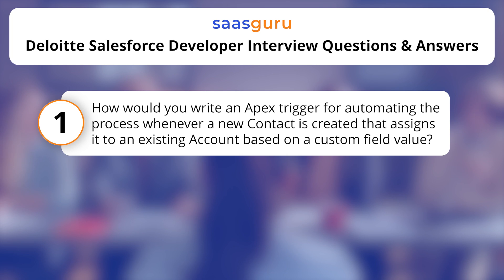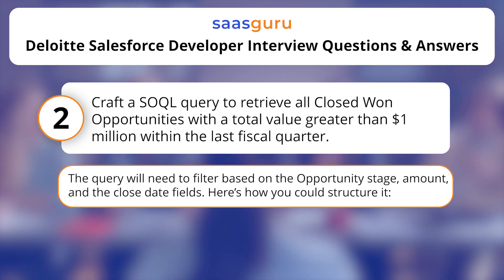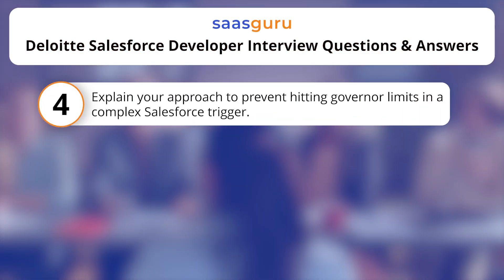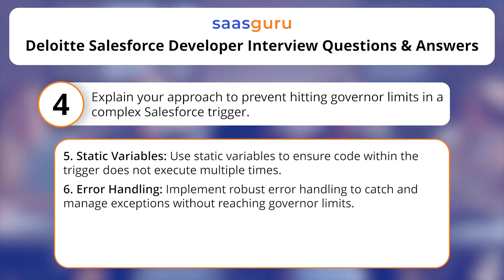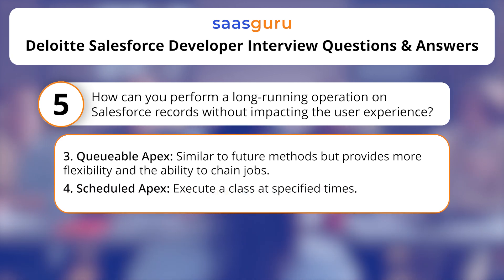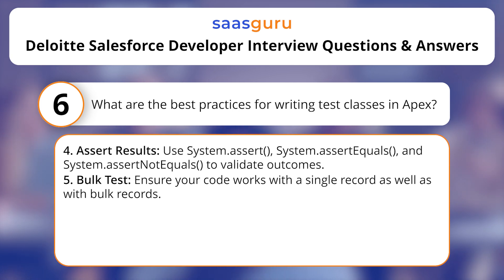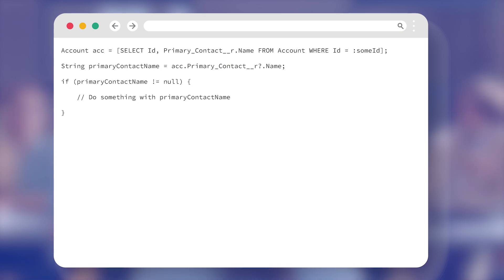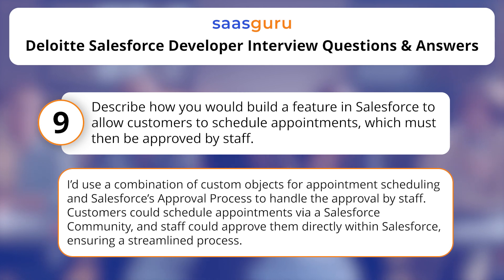Deloitte Salesforce Developer Interview Questions and Answers | saasguru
Welcome to saasguru's YouTube channel, your premier destination for everything Salesforce! This comprehensive video delves deep into preparing for your Deloitte Salesforce Developer interview, ensuring you're ready to impress with your skills and knowledge.

Whether you're a seasoned developer or new to the platform, our guide covers essential topics, including writing Apex Triggers, crafting SOQL queries, implementing batch Apex classes, and best practices for avoiding Governor limits.

We'll walk you through various scenarios you might encounter, such as automating processes with Apex Triggers, retrieving data with precise SOQL queries, updating records with batch Apex, and handling long-running operations asynchronously.

Moreover, we emphasize the importance of writing practical test classes, managing null values in Apex to prevent errors, ensuring data quality by avoiding duplicates, and building customer-focused features like appointment scheduling within Salesforce.

Our tips and strategies are designed to help you articulate your thought process, showcase your expertise, and stand out to interviewers at Salesforce. Get ready to jump right into mastering your Salesforce Developer interview with saasguru's ultimate guide!

Drop your questions or topics you'd like us to cover in the comments below!

📎 Timestamp -
0:00 Intro - Deloitte Salesforce Developer Interview Questions and Answers
0:49 How would you write an Apex trigger for automating the process whenever a new Contact is created that assigns it to an existing Account based on a custom field value?
1:24 Craft SOQL to receive all Closed Won Opportunities with a total value greater than $1 million within the last fiscal quarter.
1:57 Describe how you would implement a Batch Apex class to update inactive Opportunities for over a year.
2:41 Explain your approach to prevent hitting governor limits in a complex Salesforce trigger.
3:53 How can you perform a long-running operation on Salesforce records without impacting the user experience?
4:48 What are the best practices for writing test classes in Apex
5:54 How do you handle null pointer exceptions?
6:43 You're asked to ensure data equality by preventing the creation of duplicate records in Salesforce. How do you tackle this?
7:11 Describe how you would build a feature in Salesforce to allow customers to schedule appointments, which must then be approved by staff.
7:41 Outro